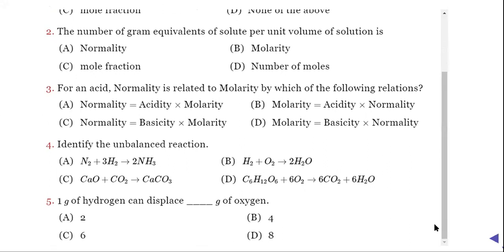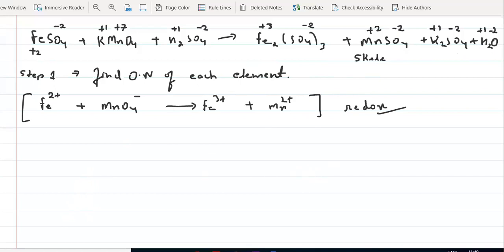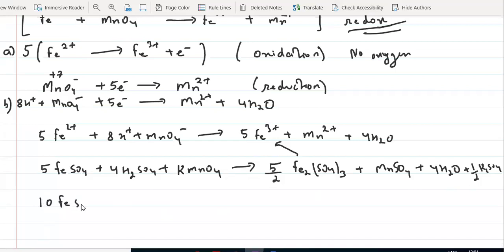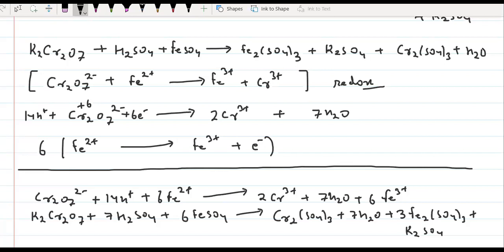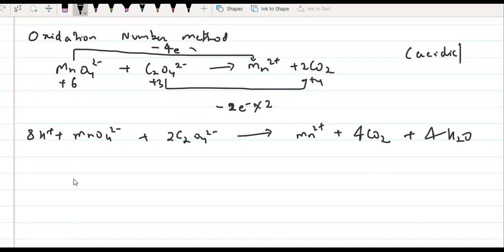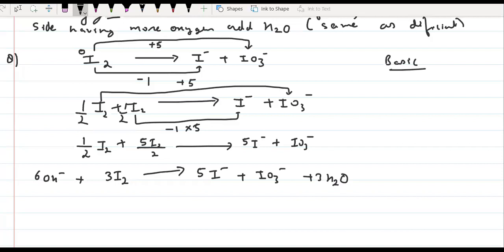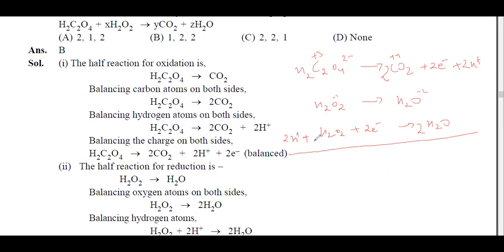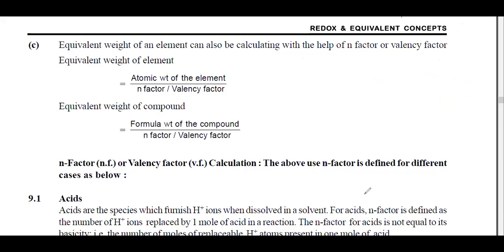Redox reaction lecture 3